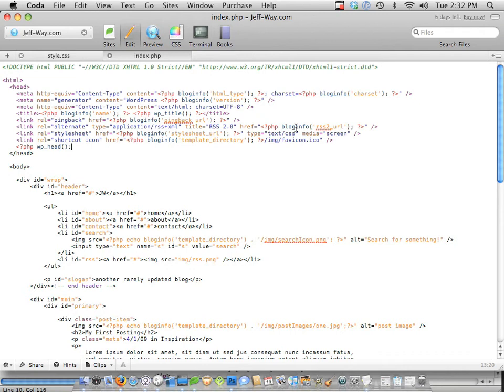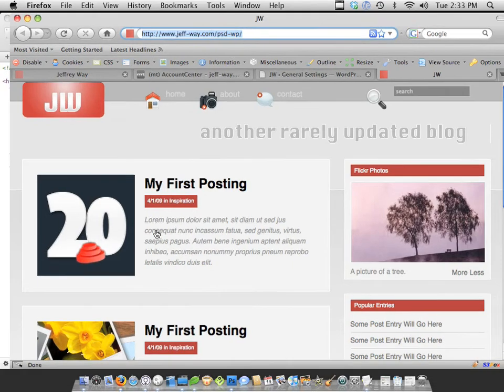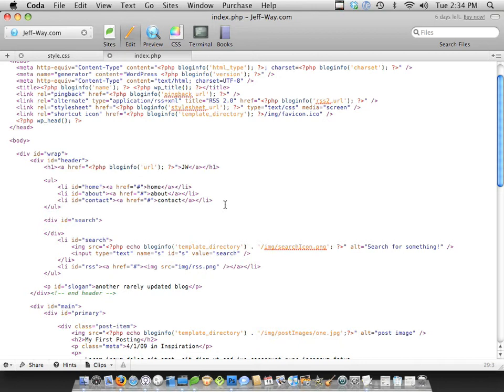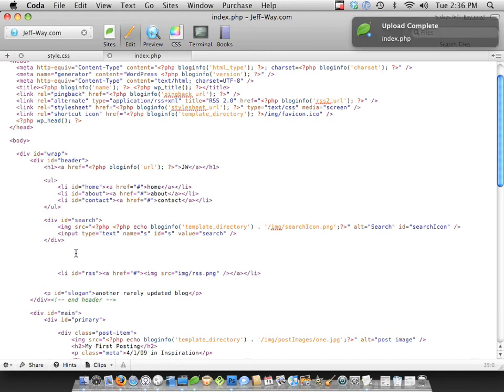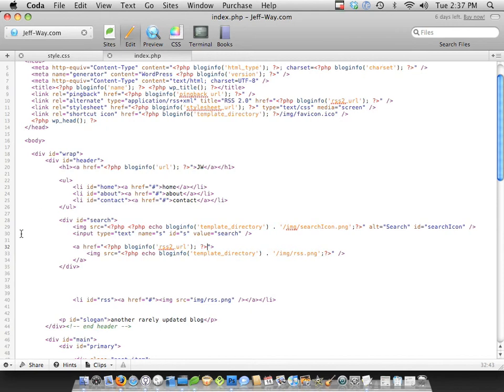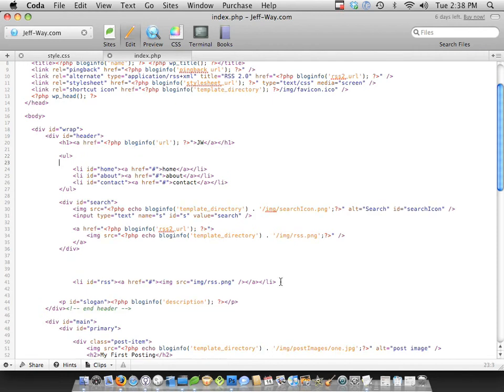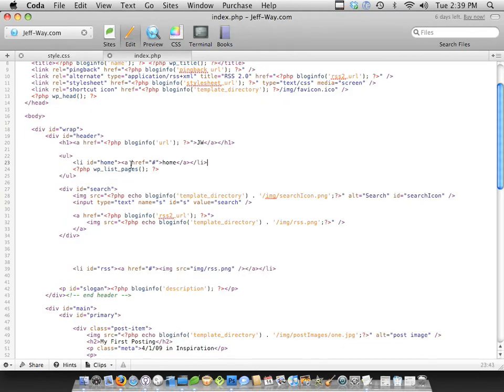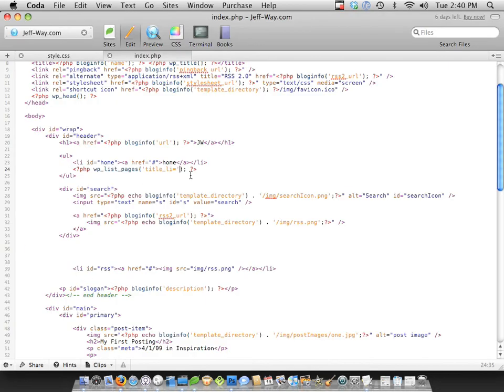wordpress tutorial for beginners - WordPress Header